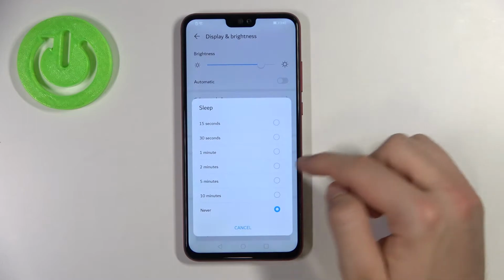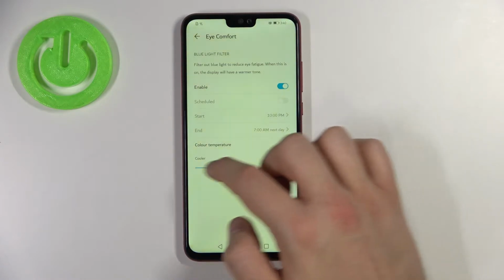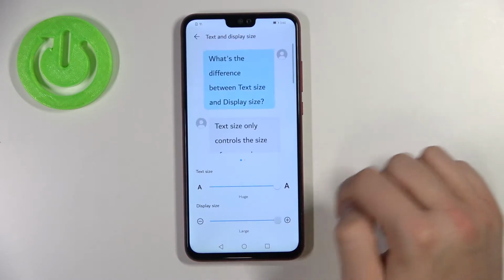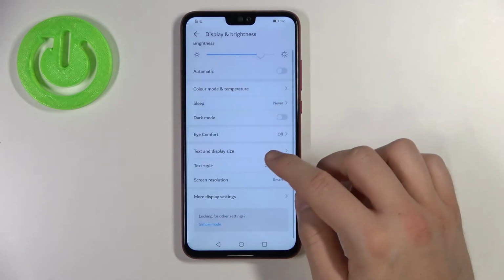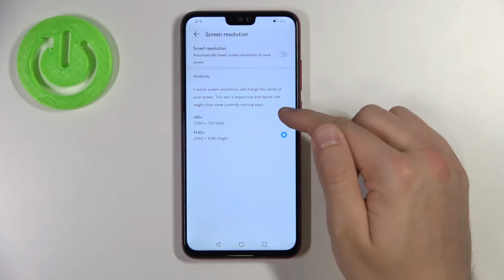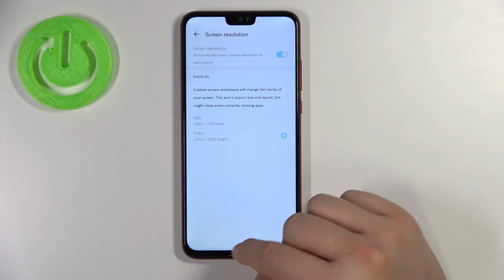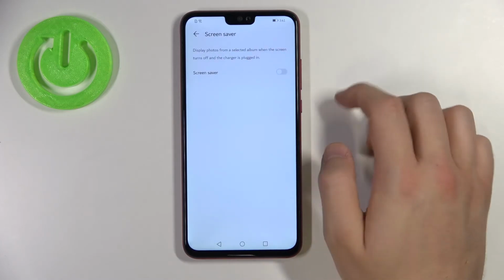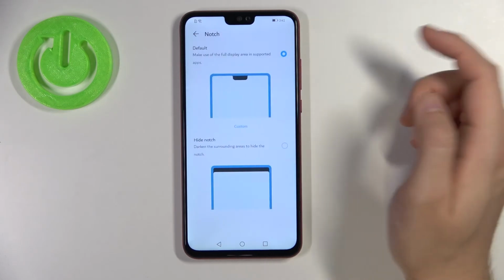How to Manage Display Settings in Honor 8X - Set Up Display Options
In today’s tutorial video we are glad to show you how to easily set up display settings to your own preferences in Honor 8X smartphone. Check out how to quickly get into the display options and manage the screen features successfully. If you are bored with your current display then find out how to customize it within a few simple steps.

How to find Display Settings in HONOR 8X? How to get access to Display Customizations on HONOR 8X? How to manage Display Options on HONOR 8X? How to find all Display Modes on HONOR 8X? How to manage Display Features on HONOR 8X?